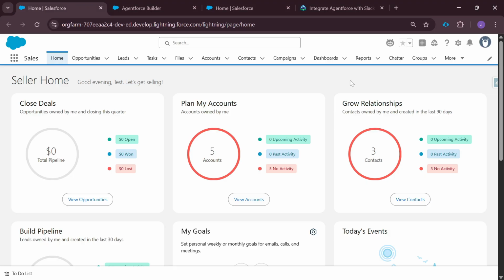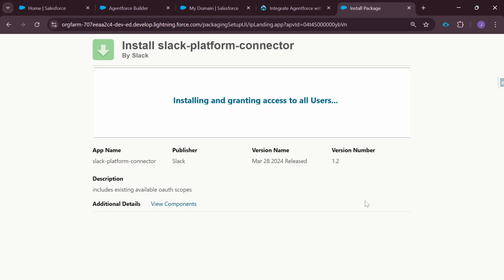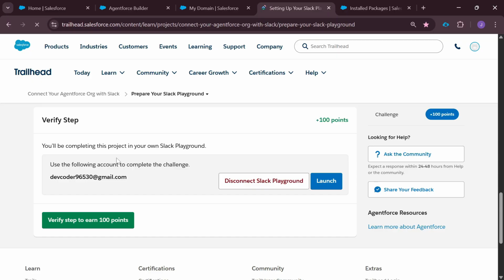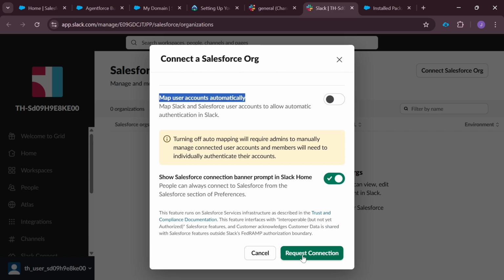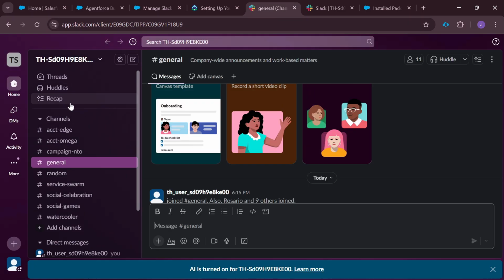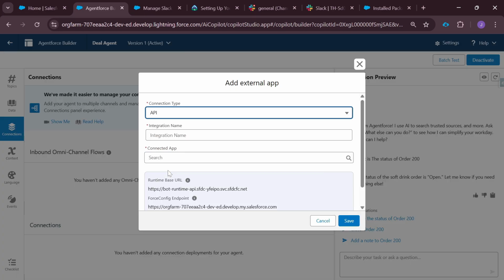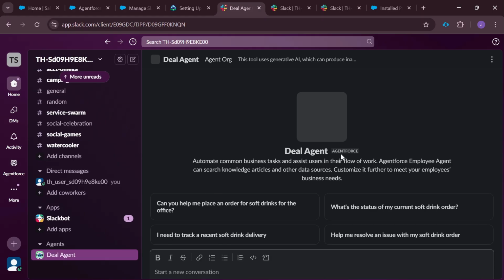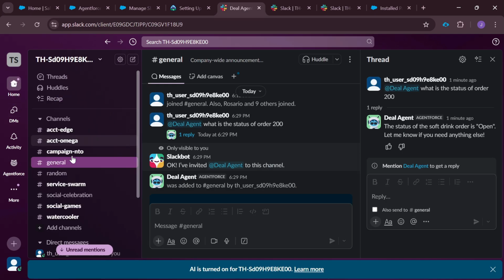Complete Guide: Deploy Salesforce Agentforce to Slack 2025 | Step-by-Step Tutorial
Learn how to deploy Salesforce Agentforce agents to Slack in this comprehensive step-by-step tutorial! 🚀

In this detailed walkthrough, you'll discover how to seamlessly integrate your Salesforce Agentforce agents with Slack, enabling your team to access AI-powered assistance directly within their everyday workflow.

🎯 What You'll Learn:
✅ Install Slack Platform Connector in Salesforce
✅ Set up Slack workspace for Agentforce deployment
✅ Connect Salesforce org with Slack instance
✅ Configure agent connections and API integration
✅ Deploy agents to Slack channels and workspaces
✅ Manage user access and permissions
✅ Test agent functionality in Slack environment
✅ Use agents in channels vs direct messages

🔧 Key Topics Covered:

Salesforce Agentforce configuration

Slack connector package installation

Connected app setup and authentication

User mapping between Salesforce and Slack

Agent deployment workflow

Channel integration and tagging

Employee productivity enhancement

AI automation in workplace communication

📋 Prerequisites:

Salesforce org with Agentforce enabled

Slack workspace admin access

Basic understanding of Salesforce setup

Agent already created in Agentforce Builder

⚡ Why Deploy Agents to Slack?
Transform your team's productivity by bringing AI assistance directly into Slack! Your employees can access Salesforce data, get instant answers, and complete tasks without switching between applications. This integration bridges the gap between Salesforce CRM functionality and everyday team communication.

🎯 Use Cases Demonstrated:

Deal management and order status queries

Employee onboarding assistance

Customer data retrieval

Automated workflow responses

Cross-platform data synchronization

💡 Advanced Features:

Agent tagging in channels like regular users

Thread-based responses for team visibility

Canvas creation and updates

Direct message capabilities

Multi-user collaboration with agents

📚 Perfect for:

Salesforce administrators

Slack workspace managers

Business process optimization teams

Digital transformation professionals

🎓 Learning Path:
This tutorial is part of our comprehensive Salesforce Agentforce series. Whether you're new to AI agents or looking to expand deployment options, this guide provides practical, actionable steps you can implement immediately.

💬 Questions? Drop them in the comments - I respond to every question!

🚀 Ready to revolutionize your team's workflow? Let's get started!